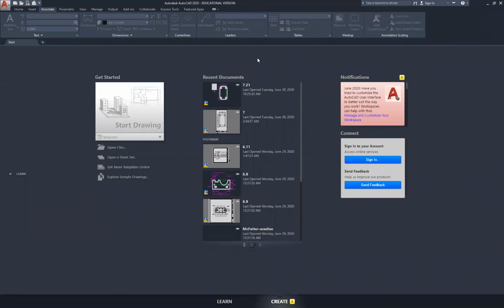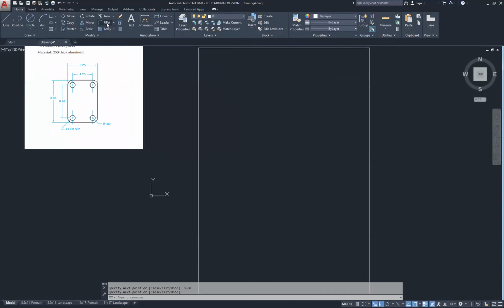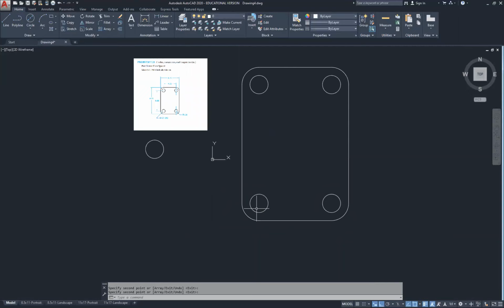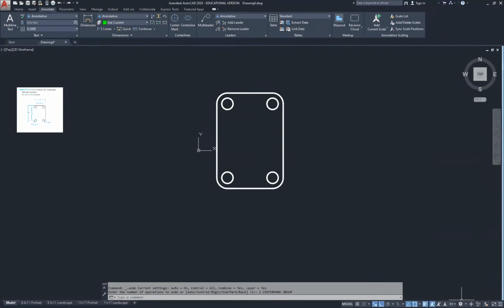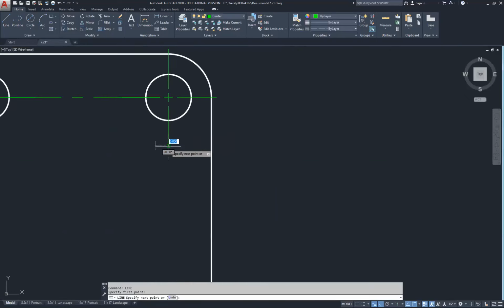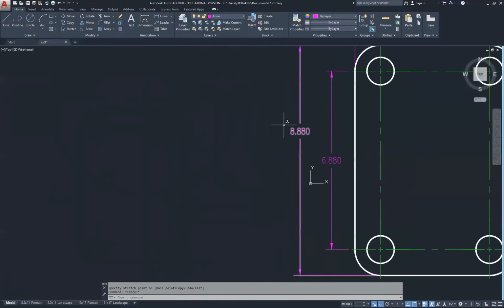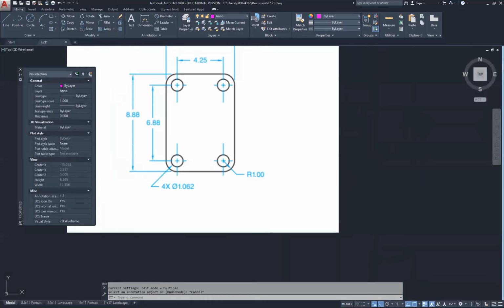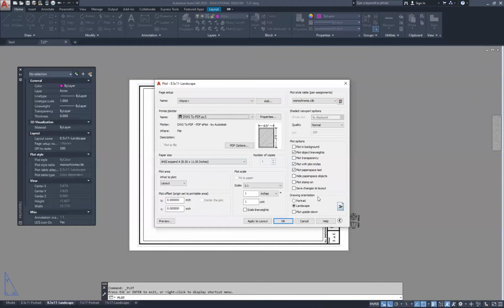EDD Problem 7 21